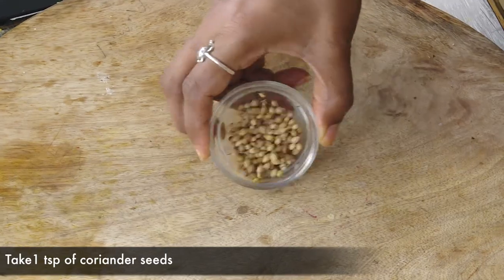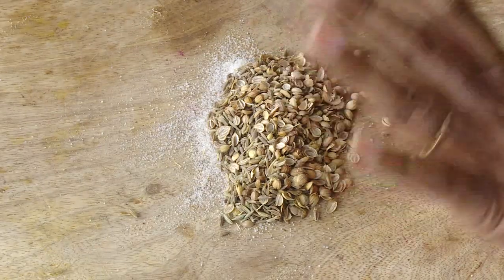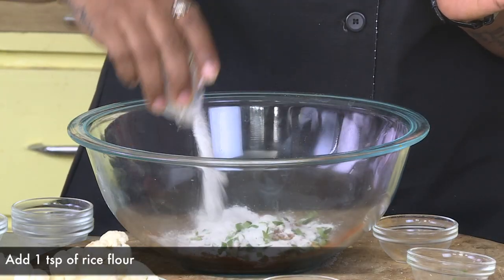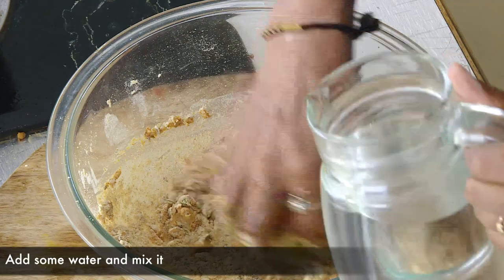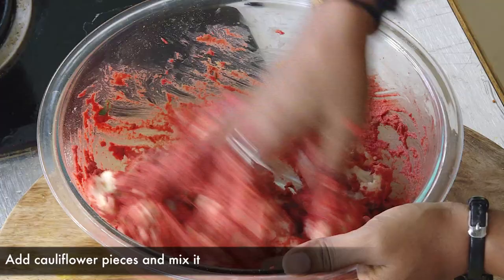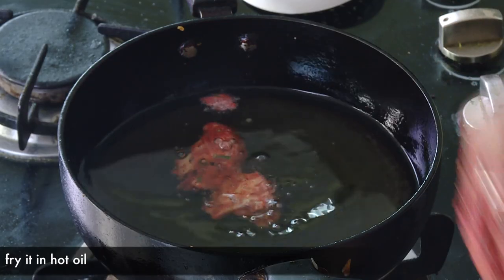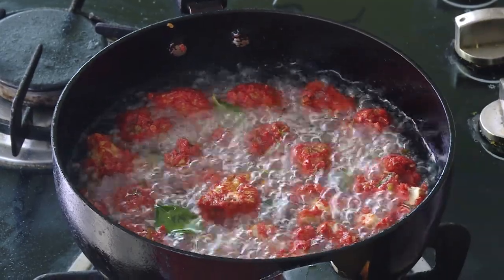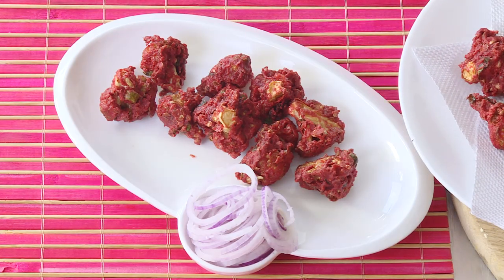గోబీ పకోడి- Calliflower Pakoda- Gobi Pakoda- Veg Pakora